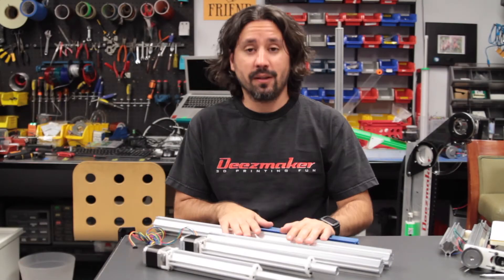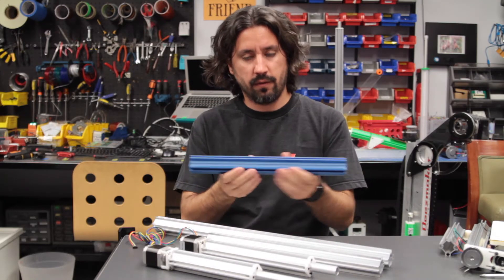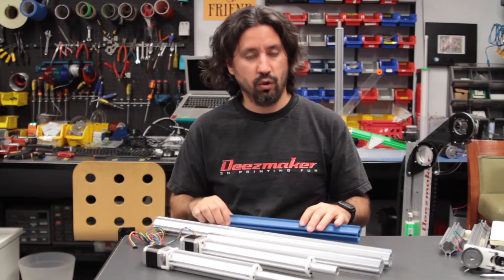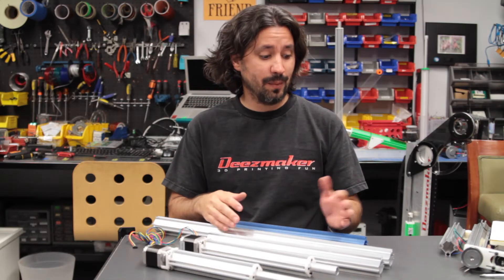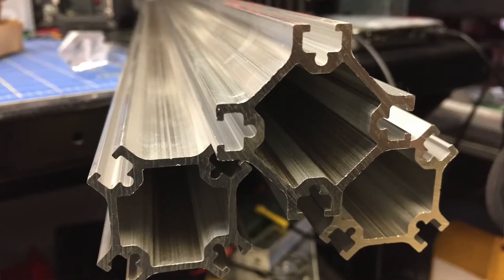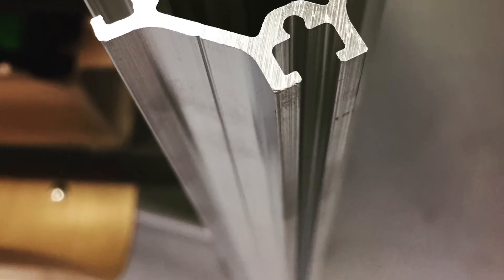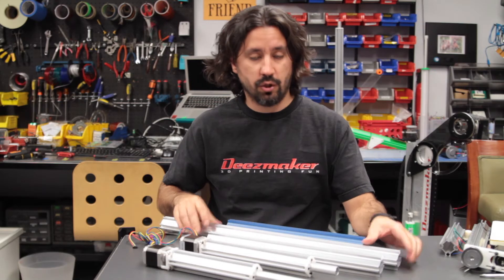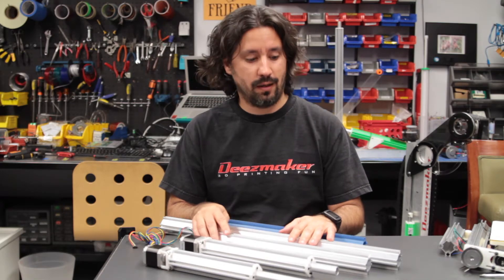Maker Muscle 05 01 17 Update Hack A Day Projects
Maker Muscle  05-01-17 Update for Hack-A-Day Projects.

First video of how to assemble the Maker Muscle actuator system.

or MakerMuscle.com